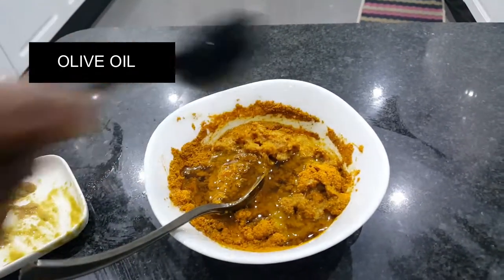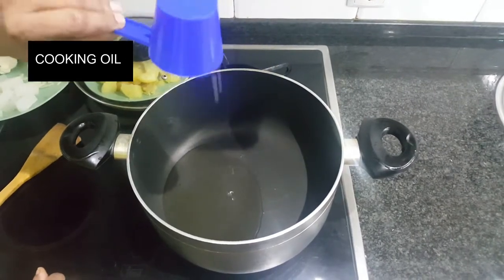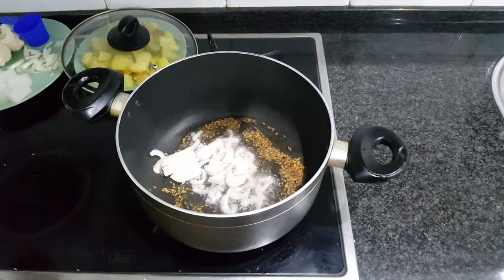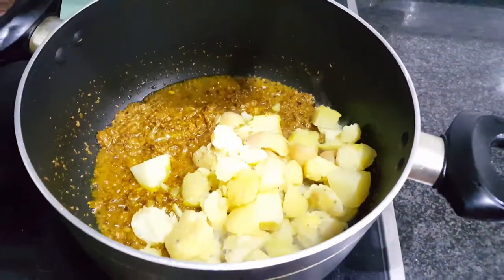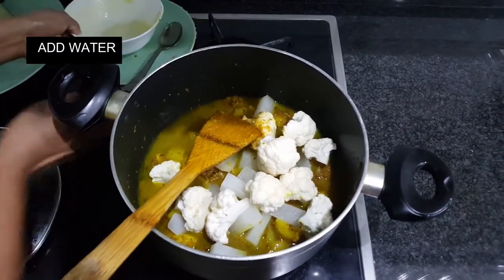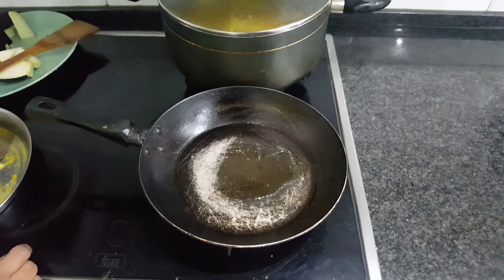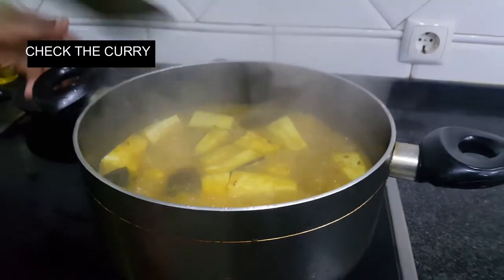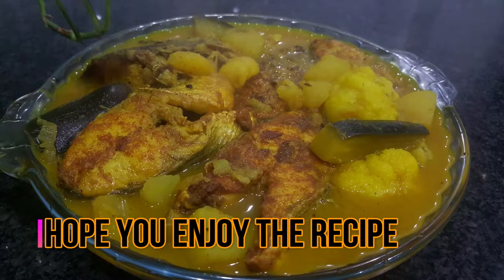রুই মাছের কালিয়া || Grandma´s Rui Macher Recipe || Rohu Fish /Bengali fish recipe